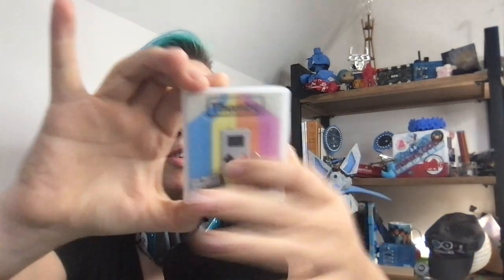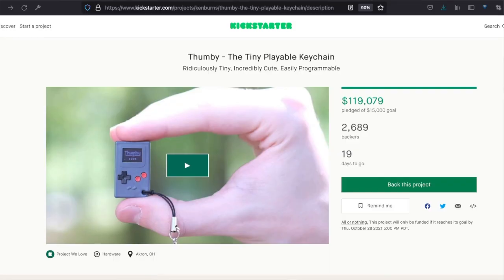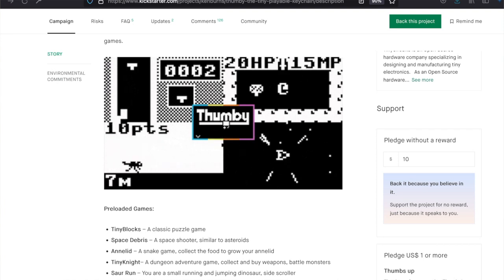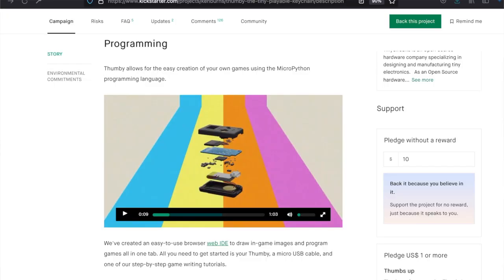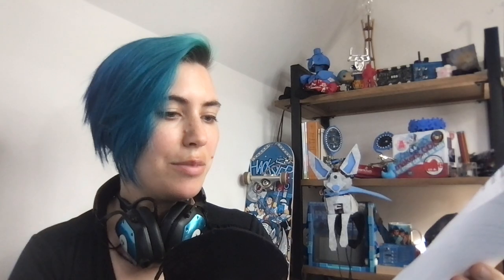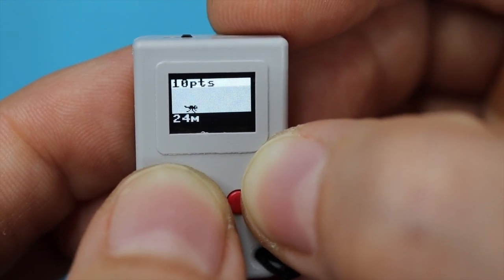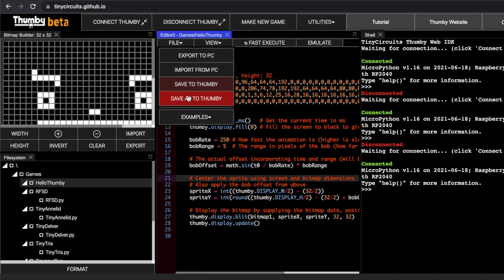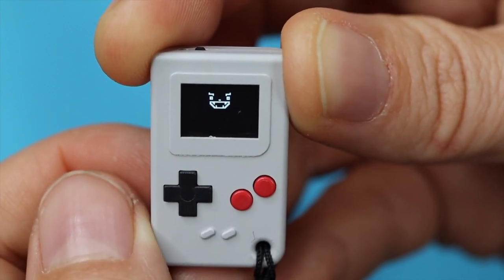Thumby Unboxing & Programming // Mailbag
How to program a Thumby mini game console, right out of the box! This gadget by TinyCircuits is fully programmable with their own custom MicroPython web IDE. Alex Glow shows you how in this quick intro.